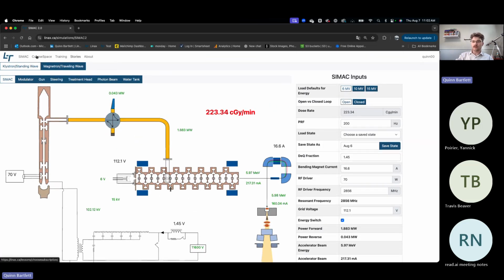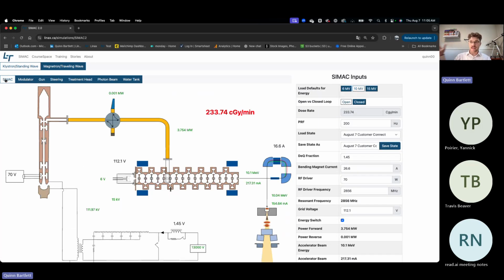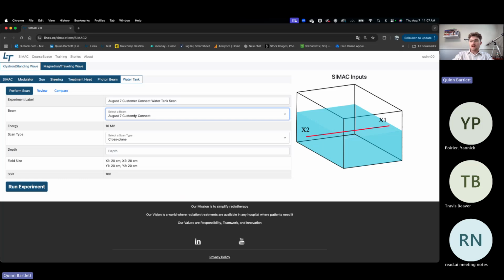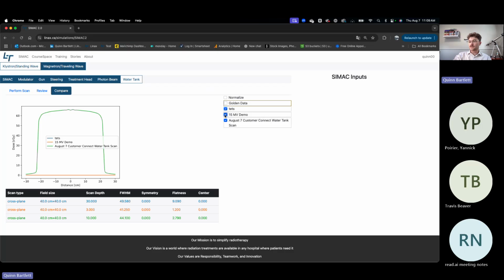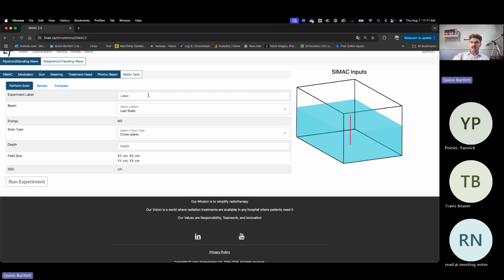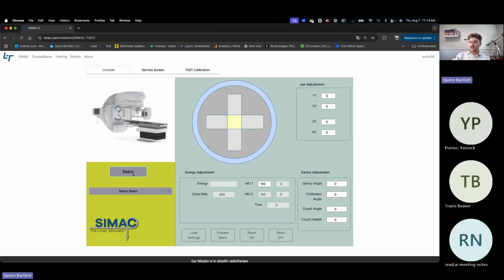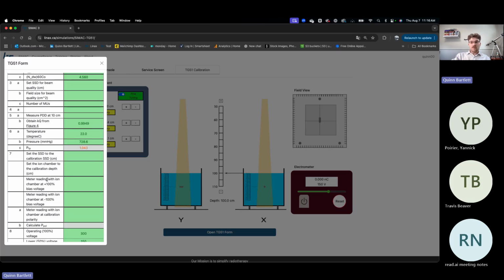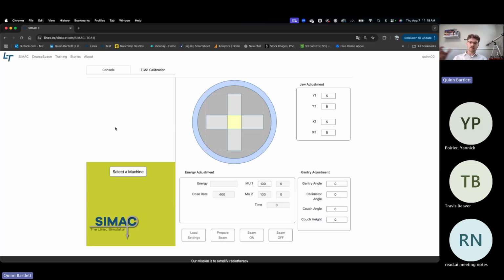Linax Customer Connect Webinar Recording: August Session, Saving Beams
In case you missed it, here’s the recording of the August Linax Customer Connect Webinar, held on August 7th, 2025.

In this session, we explored how to save and compare beam states in the simulator using the Save Beam, Load Beam, and Water Tank features.

Our Customer Connect webinars are held on the first Thursday of every month, giving users a chance to ask questions, see live demonstrations, and learn how to get the most from their Linax subscription.